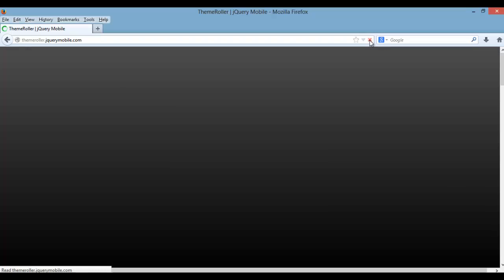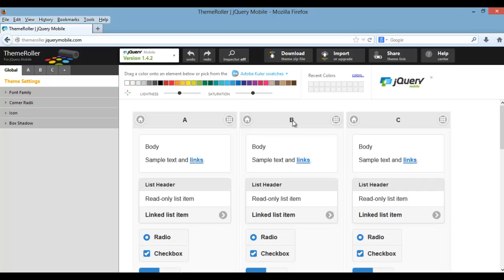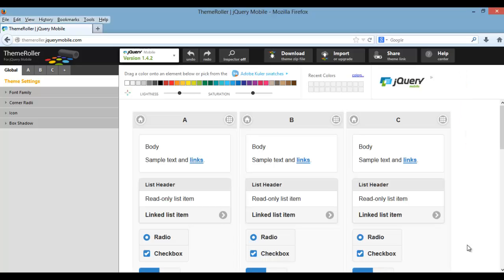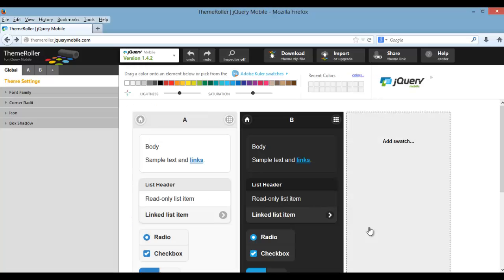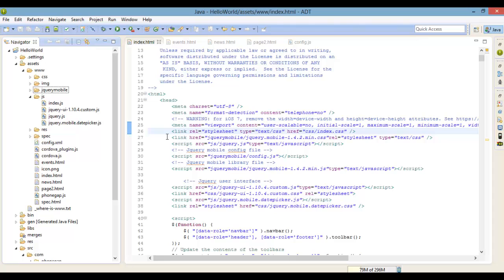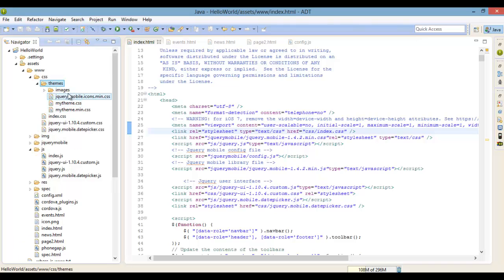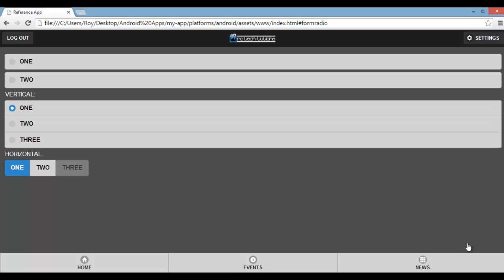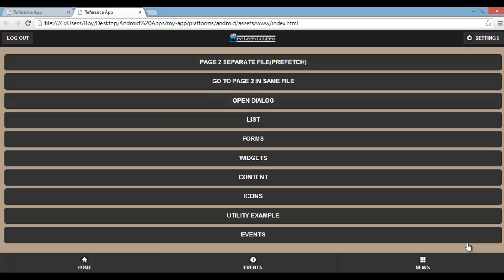18. jQuery Mobile ThemeRoller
Wouldn't it be great to be able to quickly assemble a color theme for your jQuery Mobile project? Well that's what the ThemeRoller is for.  The ThemeRoller is a web based app that allows you to preview and interact with jQuery Mobile's widgets and drag and drop different colors. After you're done you can download your custom theme and use it in your app. This is the eighteenth video of the Hybrid mobile app development series that quickly covers jQuery Mobile's "ThemeRoller". This video example is for the Android platform using Phonegap 3 and Eclipse ADT Bundle but also this information can be applied to other mobile platforms.The following videos will go into detail using other features JQuery mobile and Phonegap 3x has to offer.